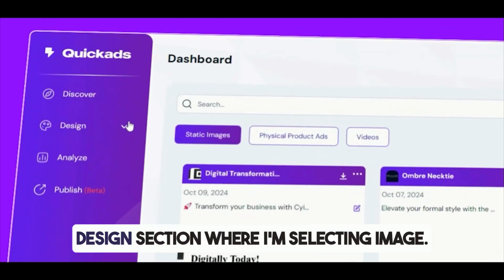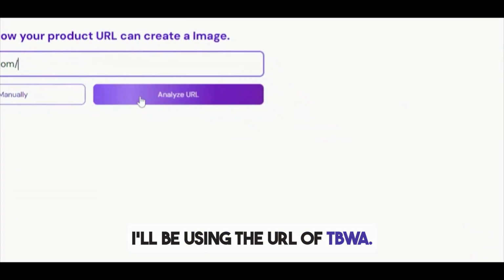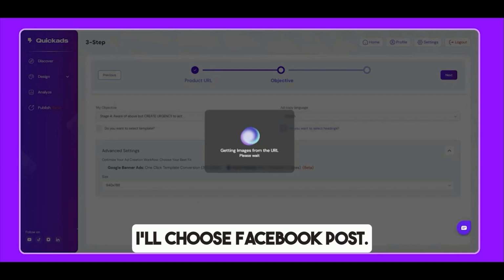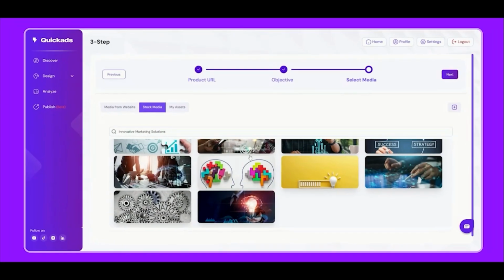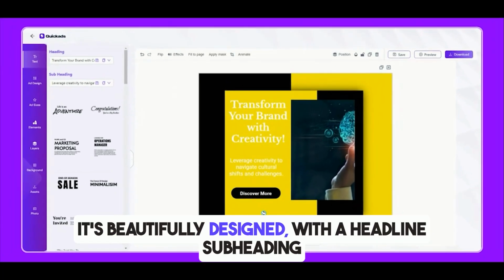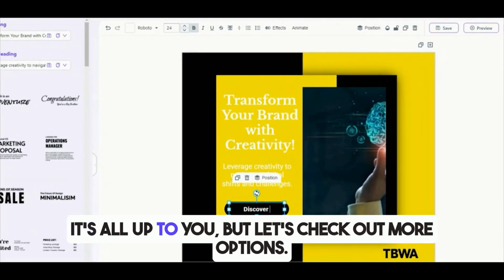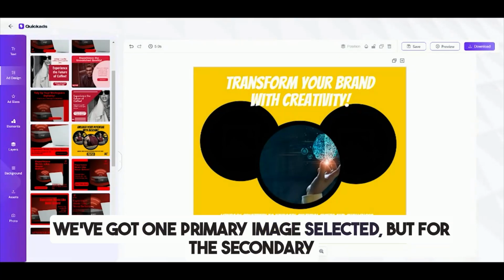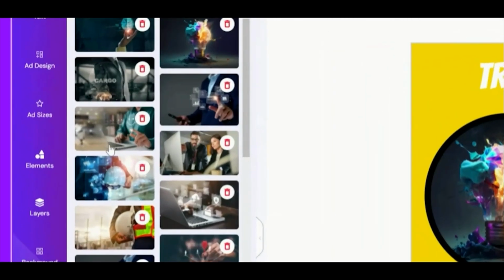Create Stunning Ad Images Effortlessly | QuickAds Design Tutorial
Transform your advertising visuals with QuickAds.ai's Design feature! In this tutorial, we'll guide you step-by-step on how to create eye-catching ad images using our wide variety of templates tailored for service-based industries. Customize designs for platforms like YouTube, Meta (Facebook & Instagram), and X (Twitter) in multiple sizes with ease. Elevate your brand's appeal and grab instant attention with professional-quality images. Design impactful ads today with QuickAds.ai!